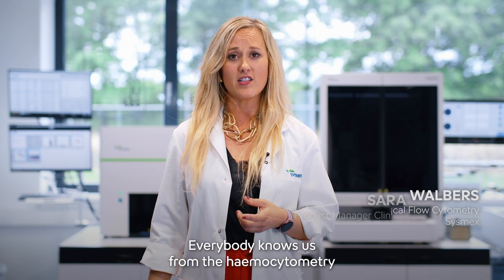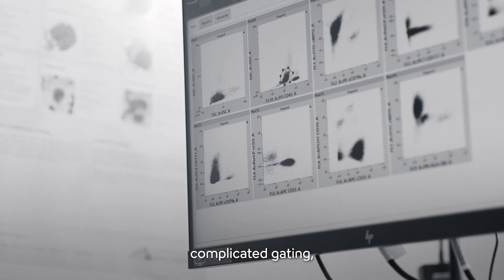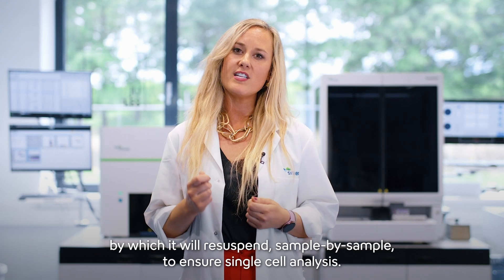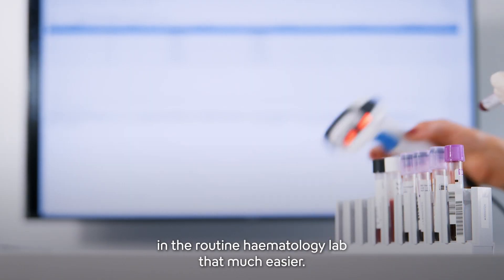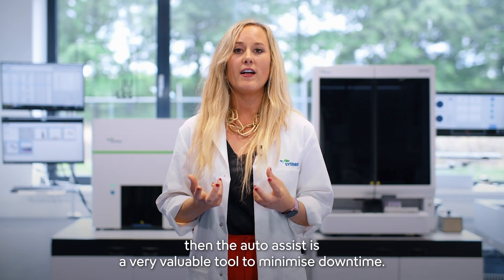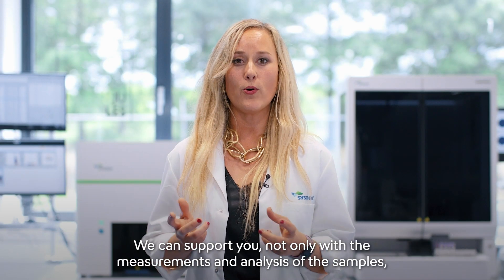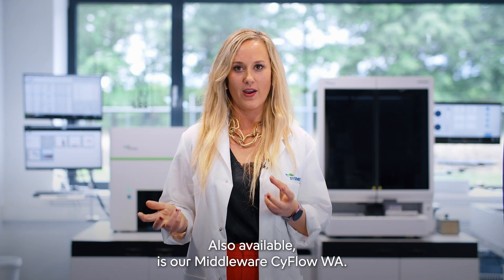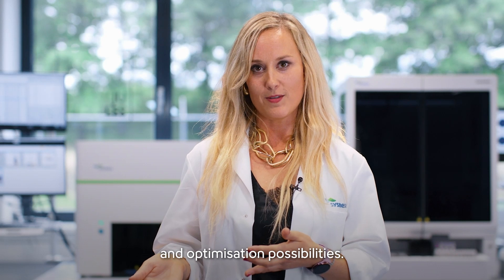XF-1600 Flow Cytometer – simplifying flow cytometry for every lab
Flow cytometry, made accessible.

Discover the XF-1600 by Sysmex – a clinical flow cytometry system designed to simplify complex laboratory workflows.

In this video:
✔️ How the XF-1600 supports standardisation and MRD analysis
✔️ What makes this flow cytometer stand out in routine lab environments
✔️ How to integrate flow, haematology, and morphology data through CyFlow WA for a complete diagnostic picture

For an optimised diagnostic workflow, the XF-1600 includes automated wash and prime cycles, along with an intuitive interface. Furthermore, it offers seamless integration with the CyFlow WA Work Area Manager and external automation devices like the PS-10 pipetting robot.

Find out more about the XF-1600 flow cytometry system on our